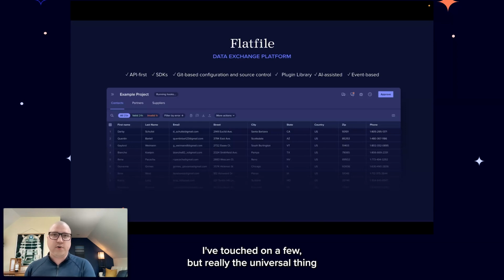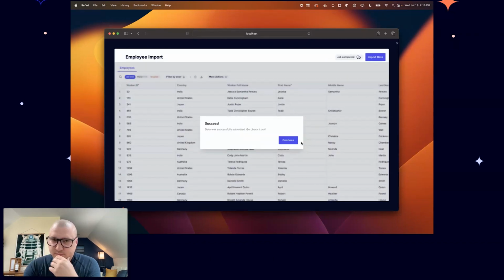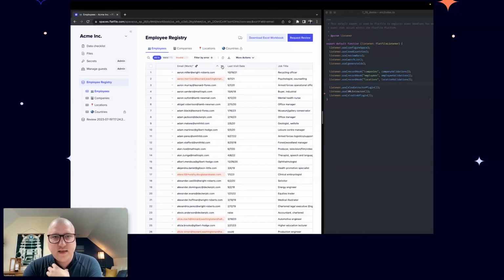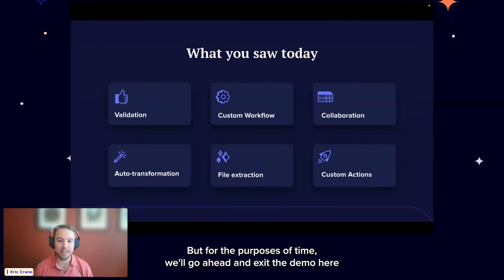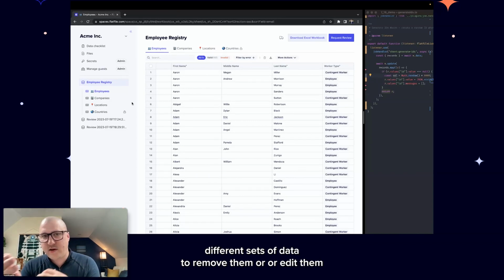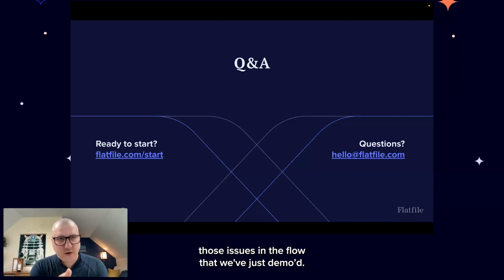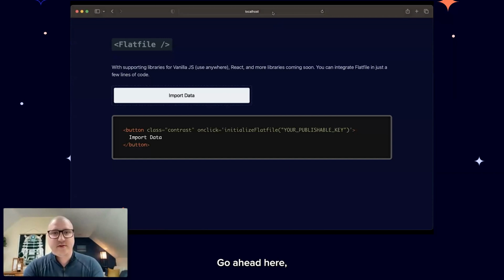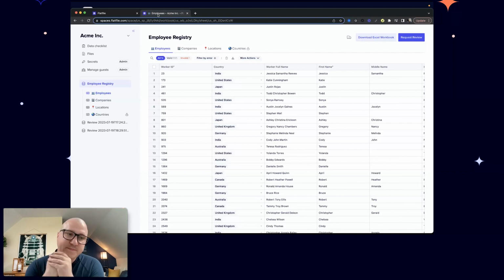Official Launch Webinar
"Rebuilt from the ground up, the new Flatfile Platform solves all of your data file import needs, providing developers an easy, fast, and secure way to build an ideal solution for importing CSV, Excel, or other data files, without compromising on flexibility."